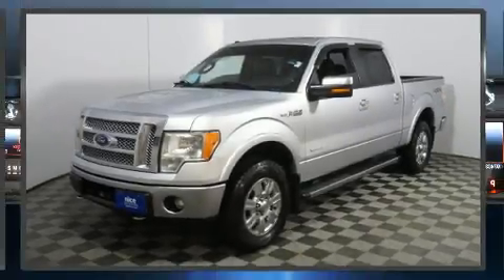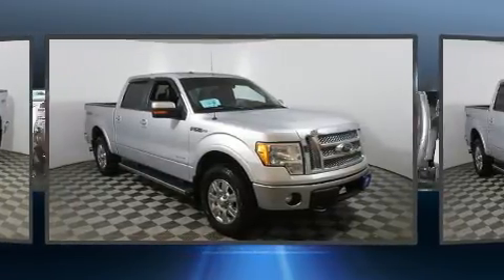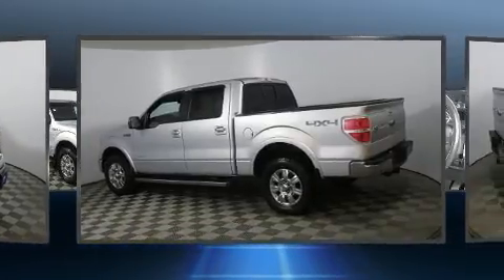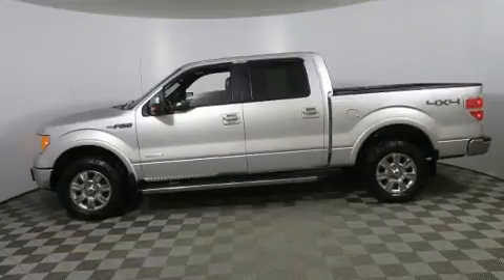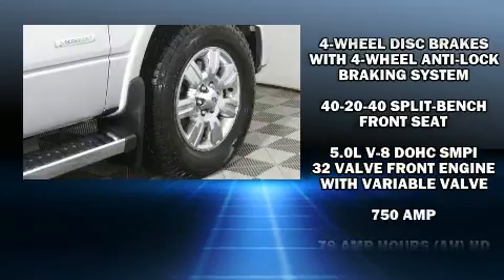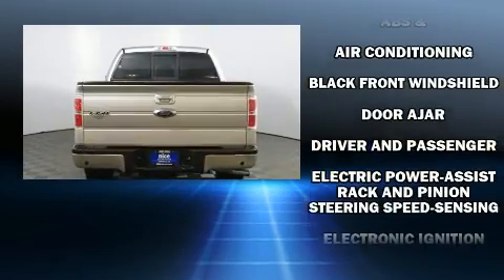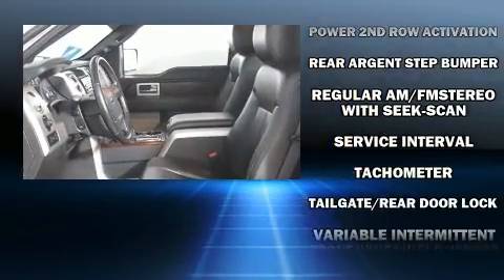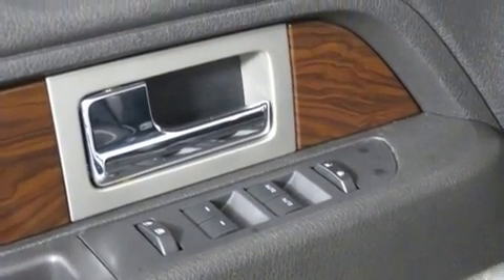2012 Ford F-150 Lariat in Sioux Falls, SD 57106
4901 W. 26th St

You can expect a lot from the 2012 Ford F-150. A 3.5 liter V-6 engine pairs with a sophisticated 6 speed automatic transmission, and for added security, dynamic Stability Control supplements the drivetrain. Four wheel drive allows you to go places you've only imagined. Top features include a split folding rear seat, a tachometer, variably intermittent wipers, a rear step bumper, air conditioning, tilt steering wheel, power door mirrors, and power windows. Audio features include an AM/FM radio, and 4 speakers, providing excellent sound throughout the cabin. Ford ensures the safety and security of its passengers with equipment such as: dual front impact airbags with occupant sensing airbag, front side impact airbags, traction control, a security system, and 4 wheel disc brakes with ABS. We have the vehicle you've been searching for at a price you can afford. Stop by our dealership or give us a call for more information.